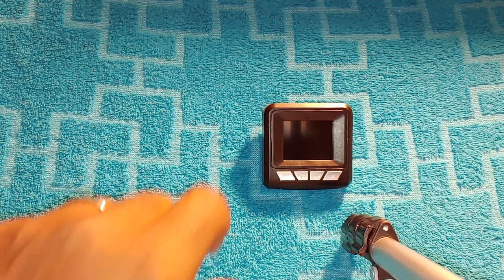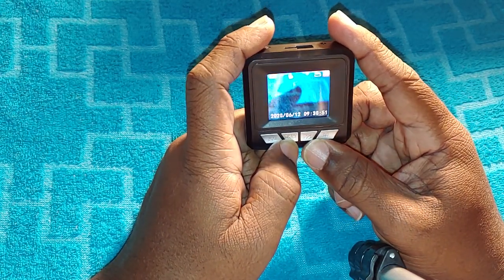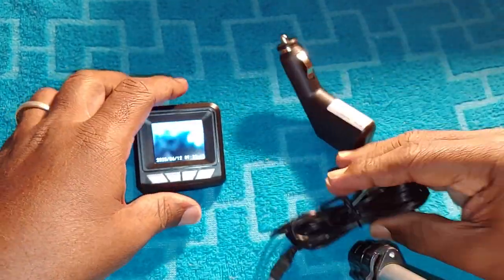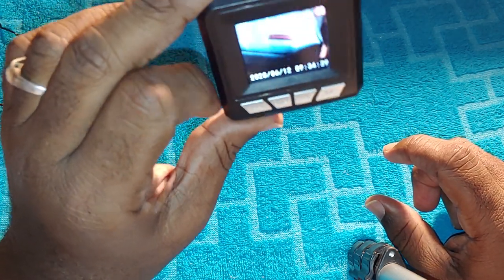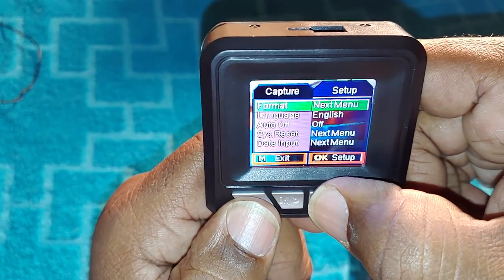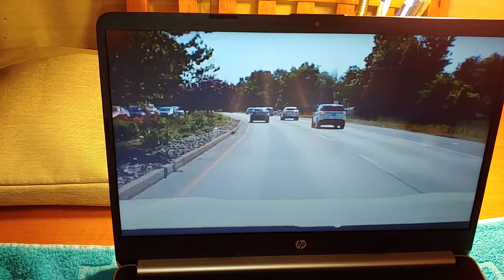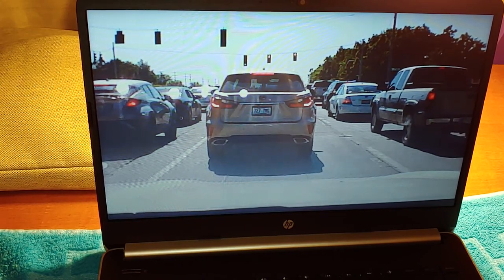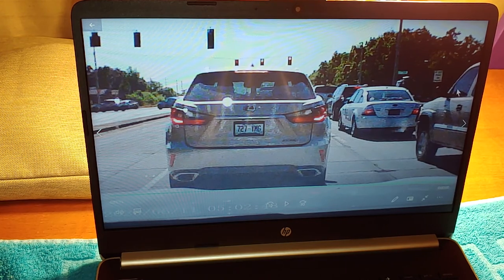Dash Cam by Pilot Review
I will be doing a Pro's and Con's Review on the Pilot 720 HD Dash camera.